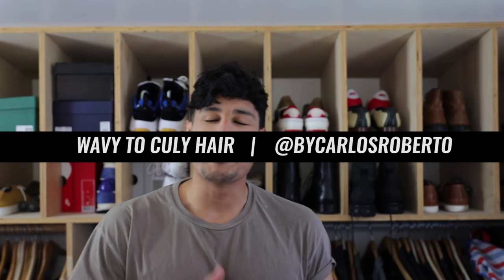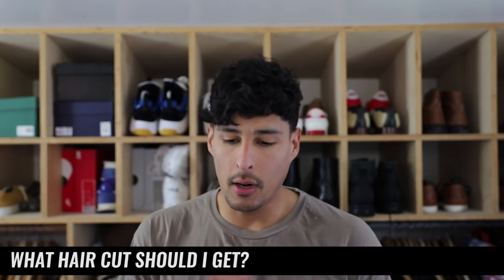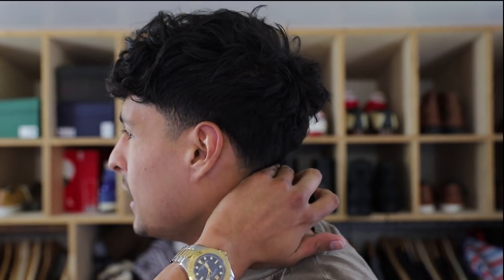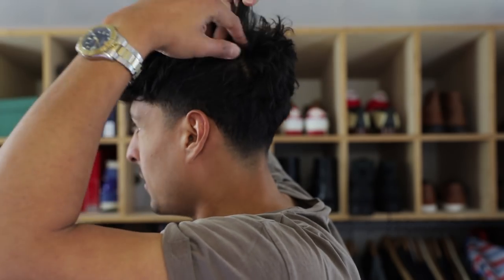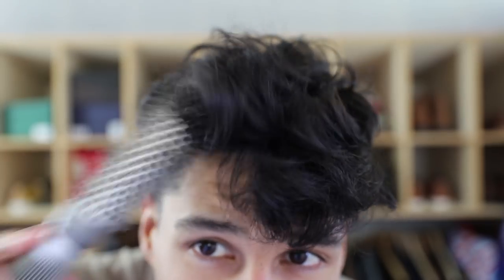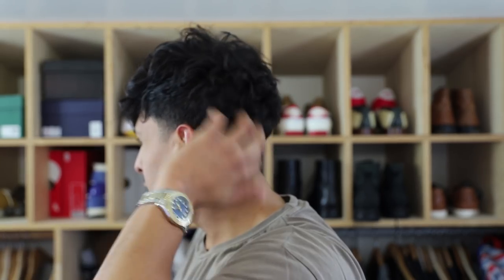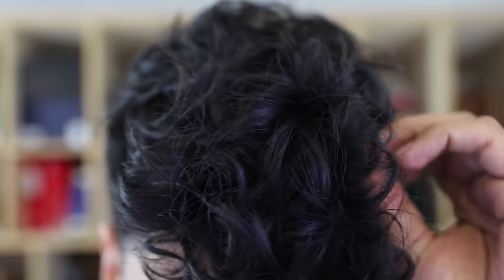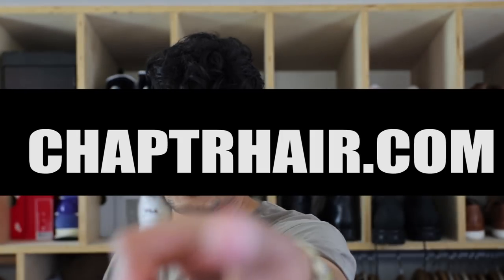3 STEP WAVY TO CURLY HAIR TUTORIAL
Here is my wavy to curly hairstyle tutorial with tips and details of my current haircut. Let me know if you have questions.